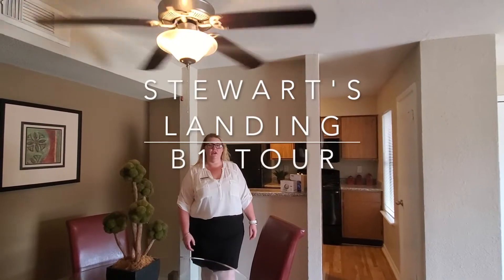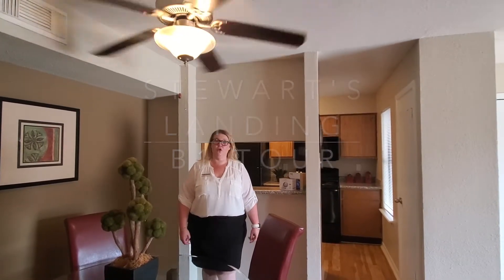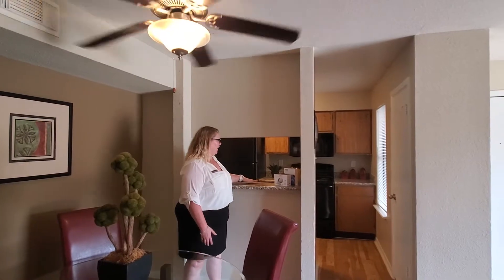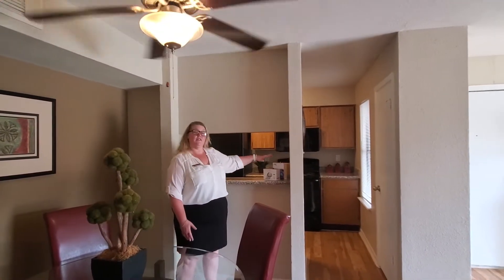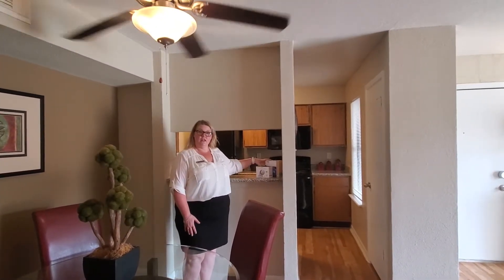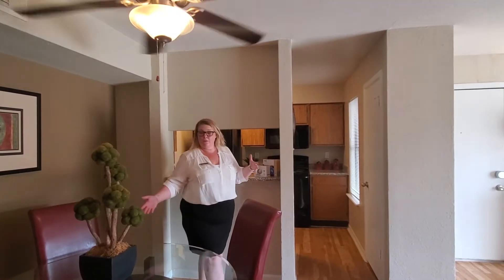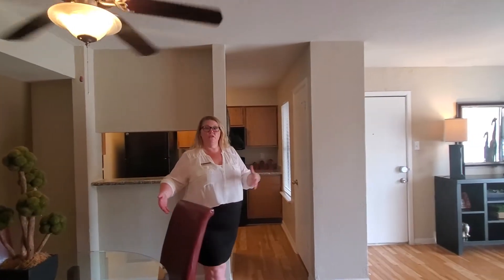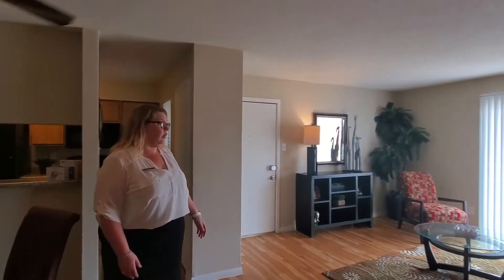Stewart's Landing B1 Tour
Virtual tour of Stewart's Landing B1, two bedrrom one bathroom, floor plan.